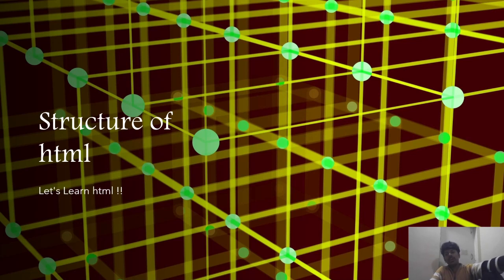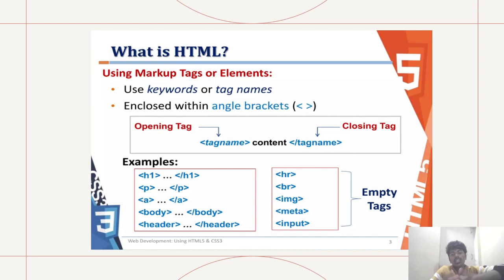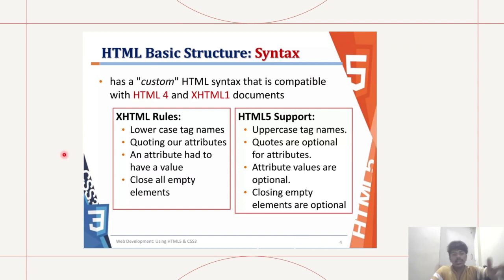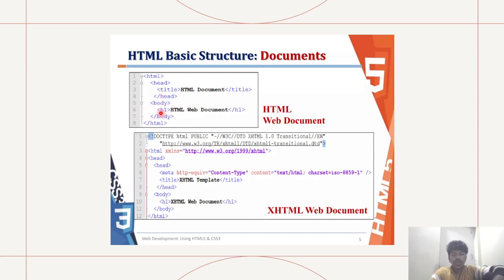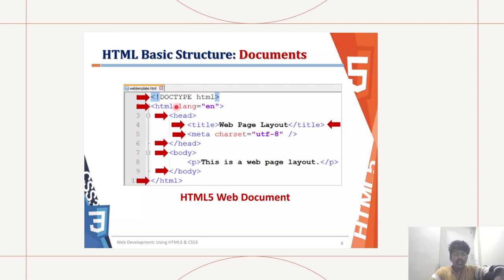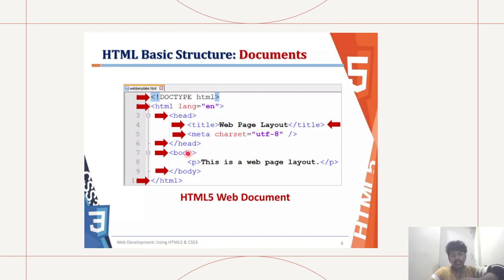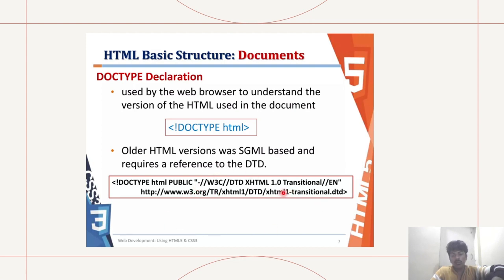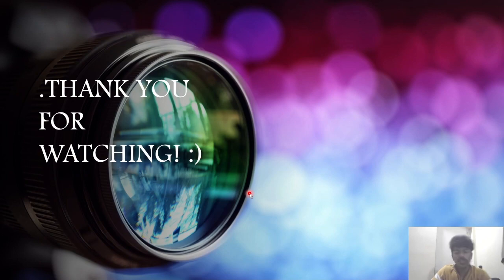STRUCTURE OF AN HTML DOCUMENT!!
LET'S GO LEARN SOME HTML :)